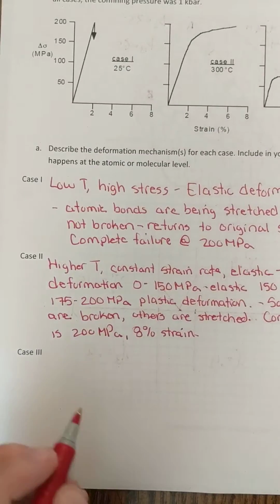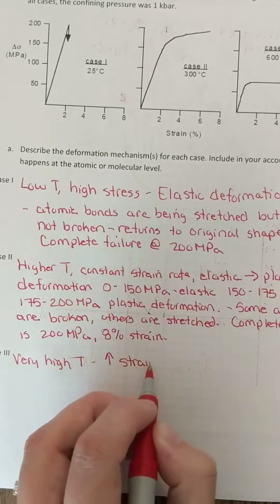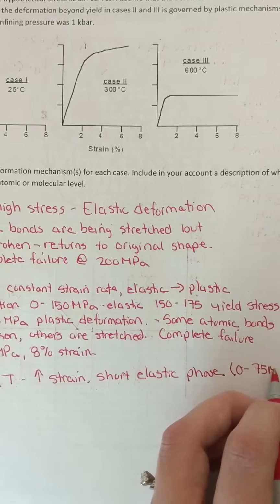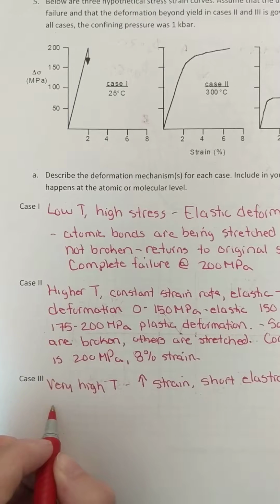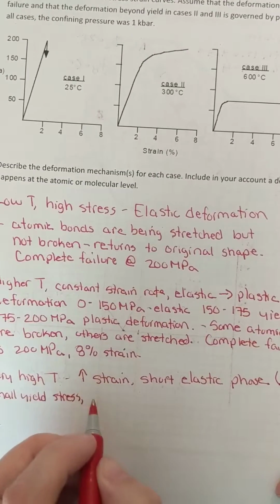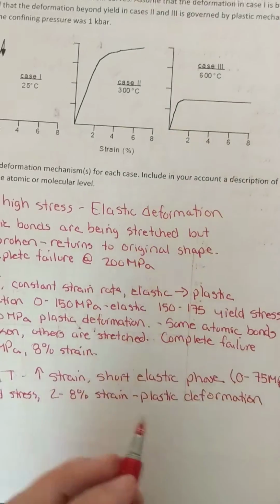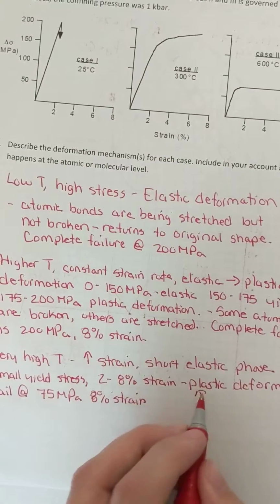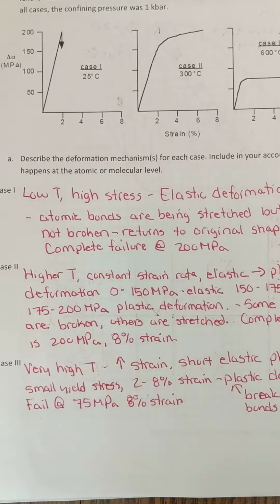Midterm question 5